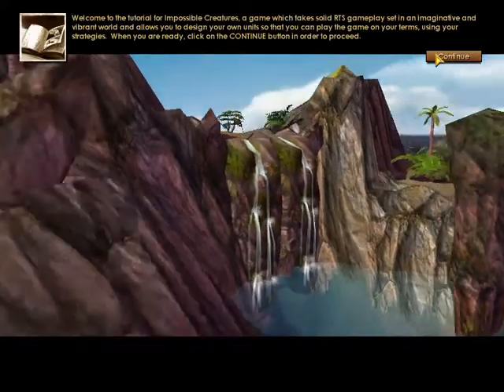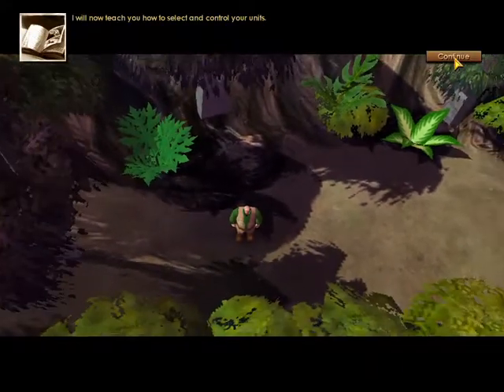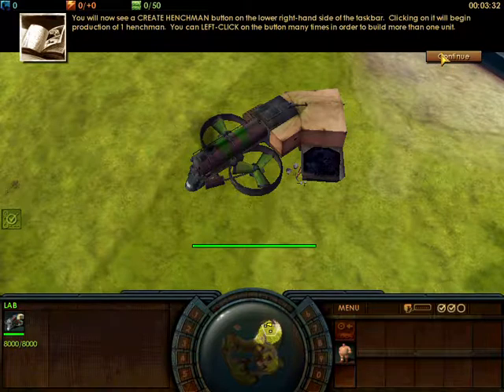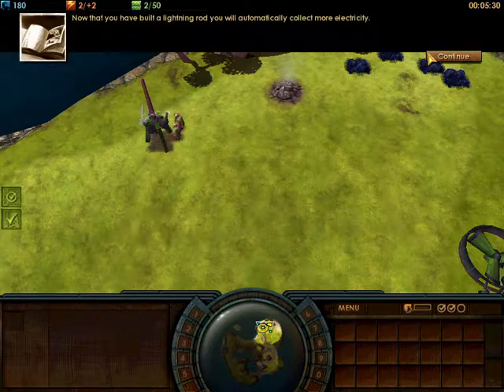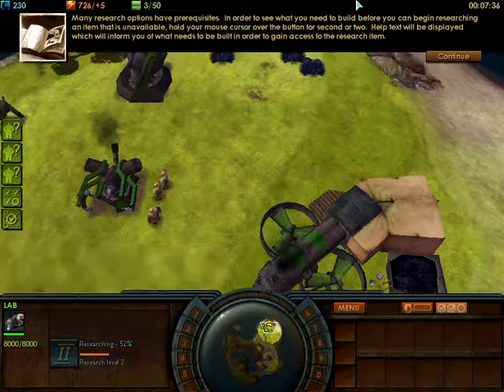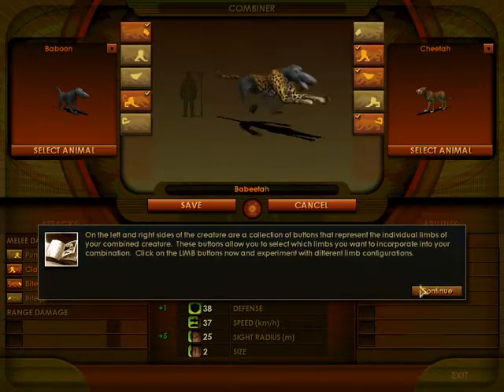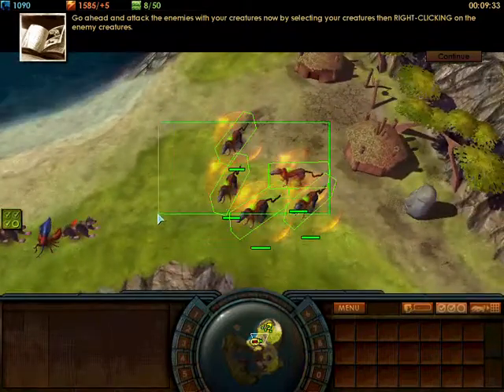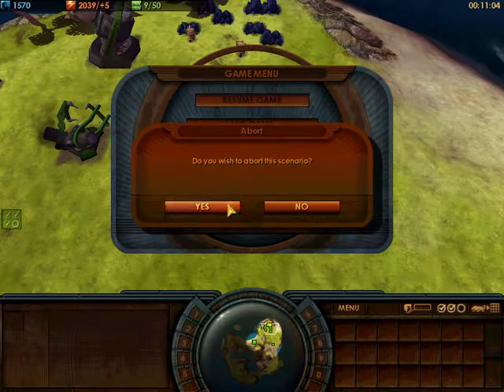Impossible Creatures Ep1- Learning Something